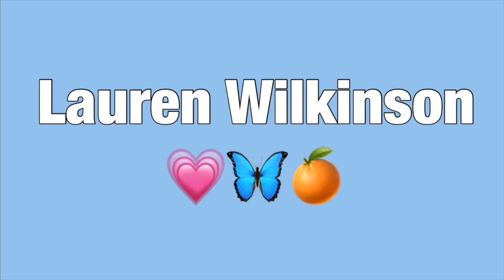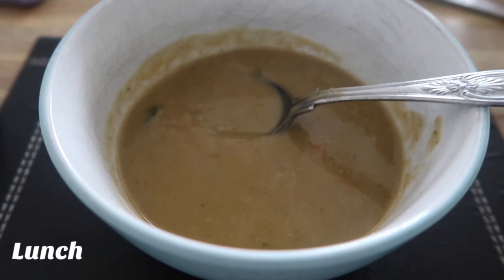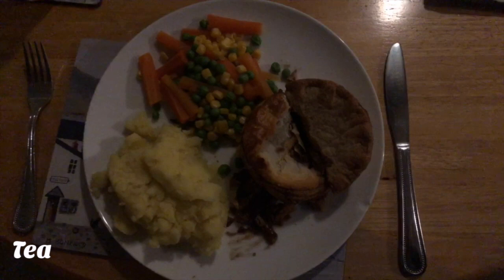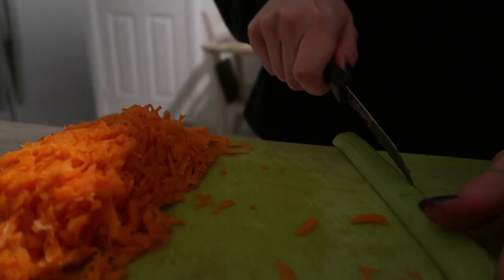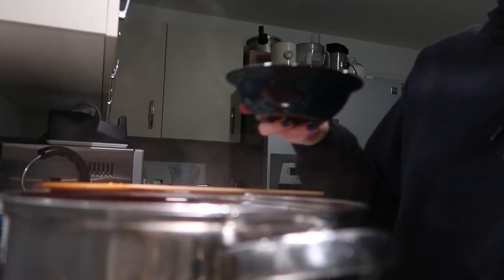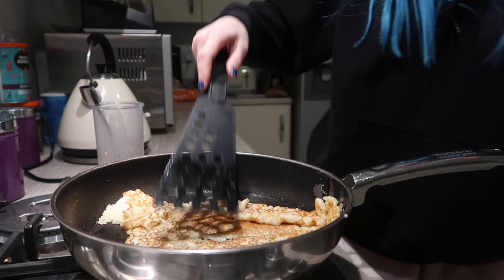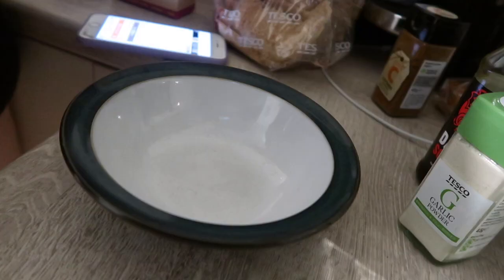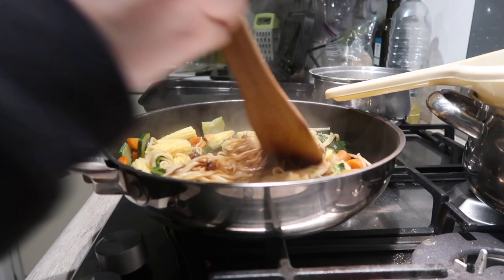What i eat in a week (Mon-Fri) * In Lockdown* 🌞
Hey, hope you enjoy this video :)
Socials: